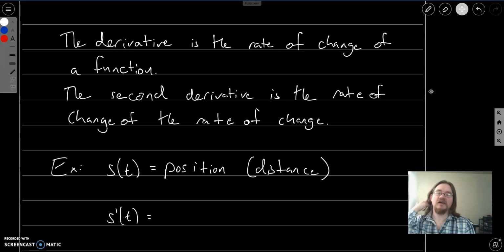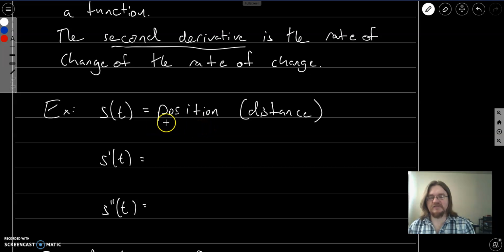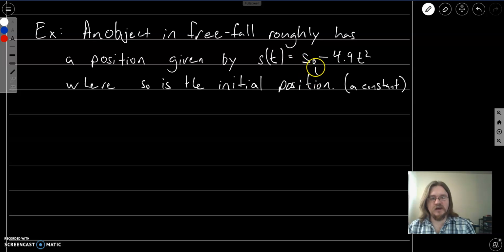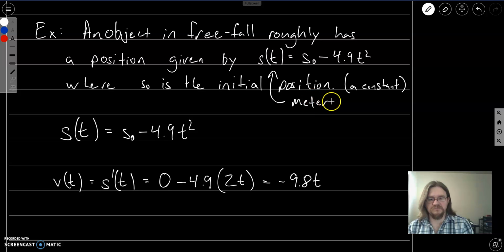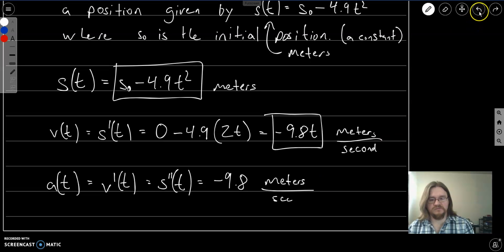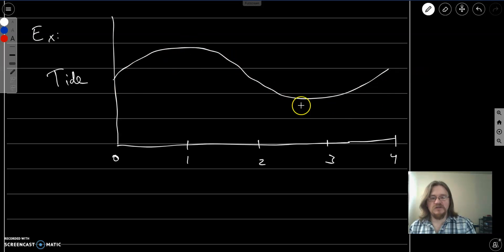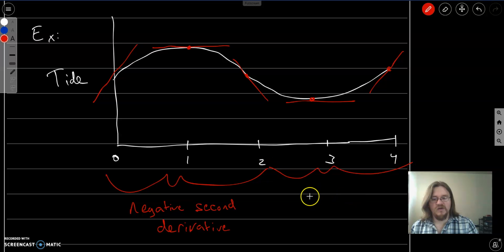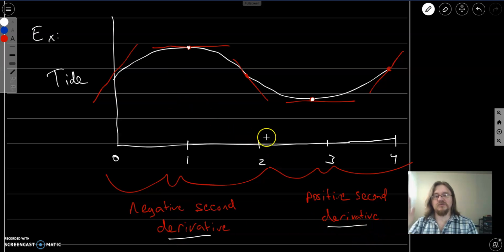M162 Higher Order Derivatives Part III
This video covers the part of the material in Homework 15: Higher Order Derivatives.  Topics include: application of derivatives as rates of change and exploring position, velocity, acceleration.